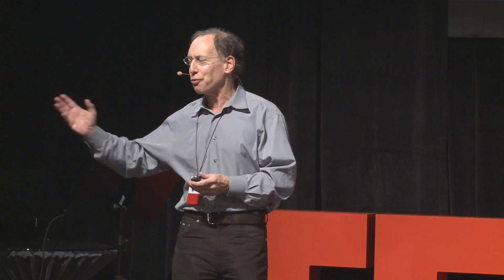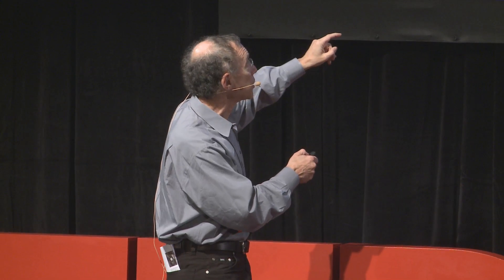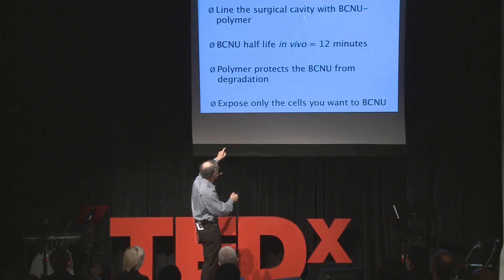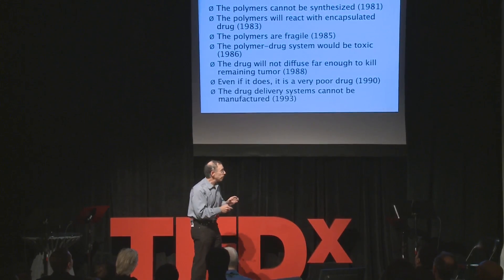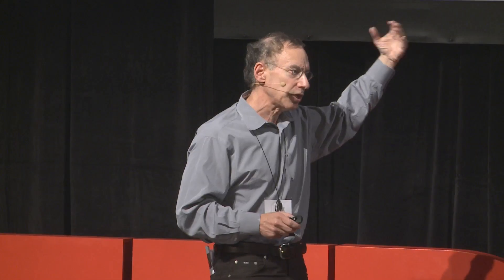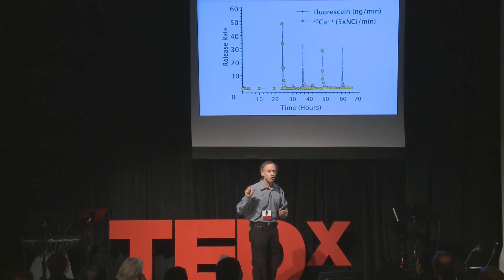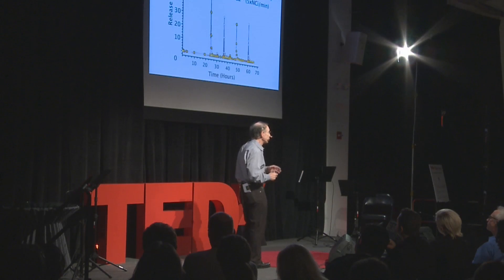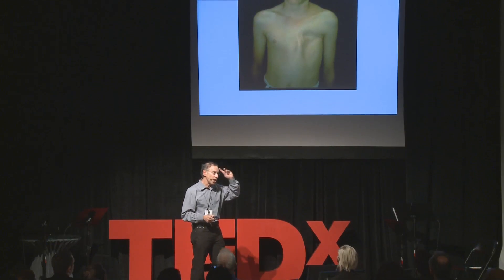TEDxBigApple - Robert Langer - Biomaterials for the 21st Century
Robert Langer gives us a fascinating look at his research in material science and biomaterials, areas he sees that have exciting potential for innovation and will transform our society in a positive way.

Robert is considered to be a founding father of numerous scientific fields such as anti-tumor therapy, controlled drug release, and tissue engineering. He is the David H. Koch Institute Professor at MIT and has received over 200 awards including the 2006 US National Medal of Science; the 2008 Millennium Prize; and the 2012 Priestley Medal. Dr. Langer has written nearly 1,130 articles, has nearly 800 issued and pending patents, and is known as the most cited engineer in history.

In the spirit of ideas worth spreading, TEDx is a program of local, self-organized events that bring people together to share a TED-like experience. At a TEDx event, TEDTalks video and live speakers combine to spark deep discussion and connection in a small group. These local, self-organized events are branded TEDx, where x=independently organized TED event.

The TED Conference provides general guidance for the TEDx program, but individual TEDx events are self-organized.*